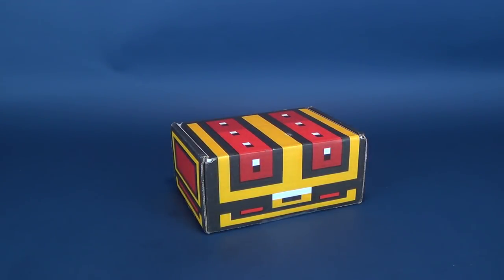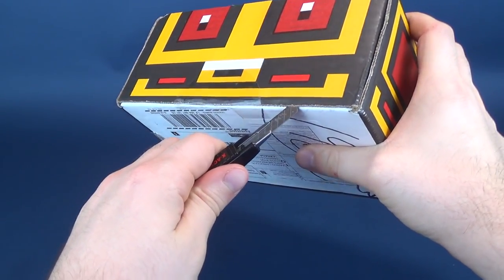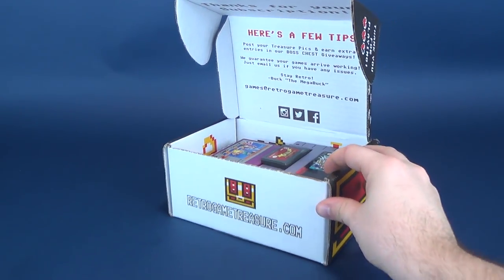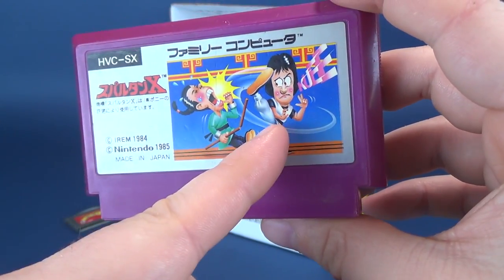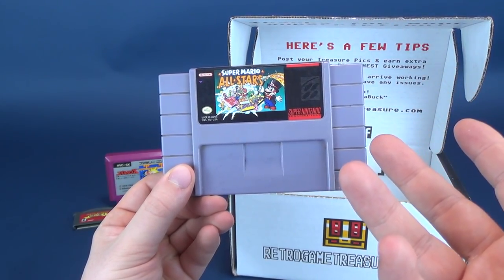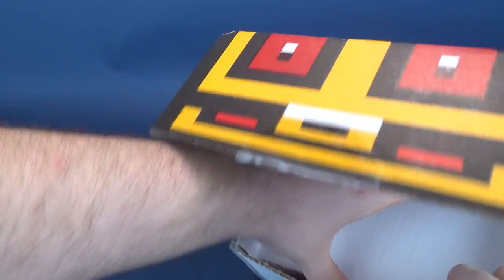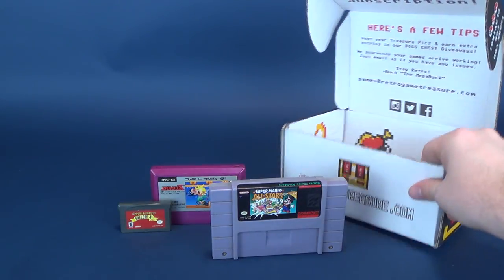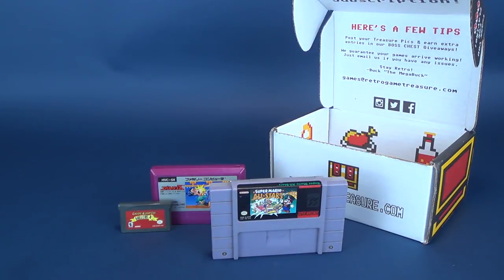Subscription Spot | The Retro Game Treasure Subscription for November 2018!